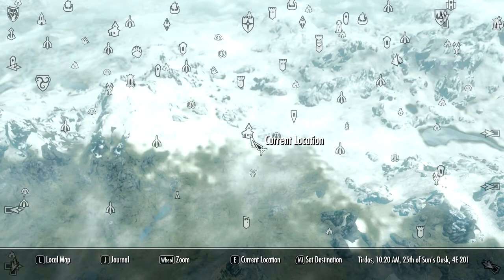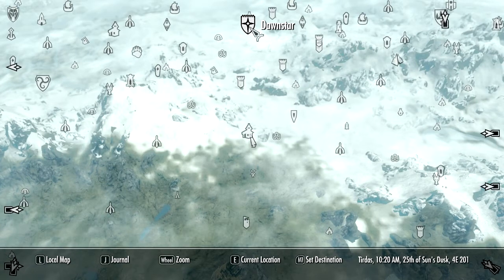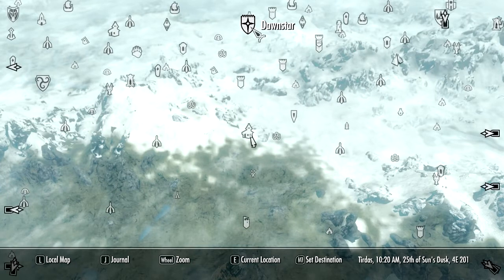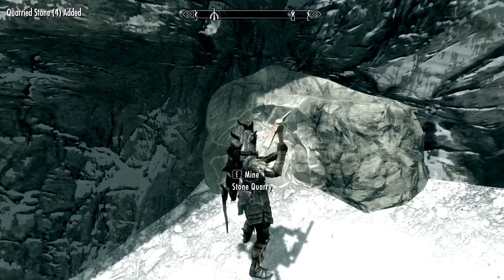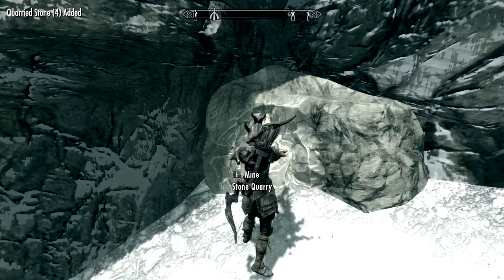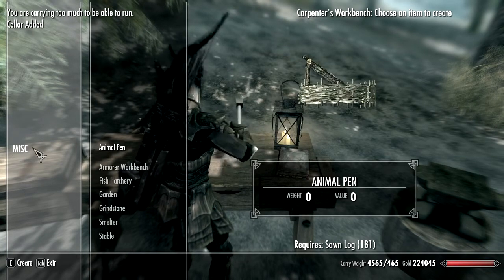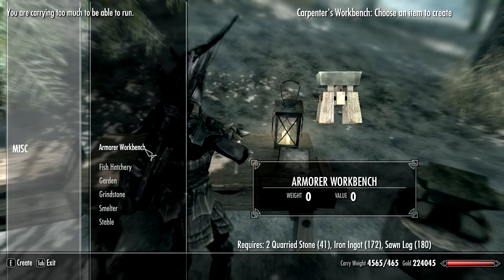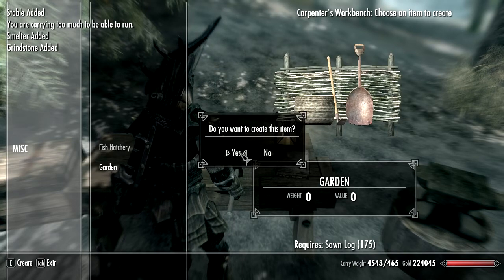Skyrim Hearthfire: Part 1 Homesteading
All about the Hearthfire DLC plug-in for Skyrim!

Part 1 is all about homestead building and Stewards.